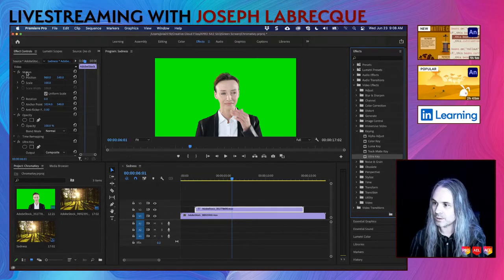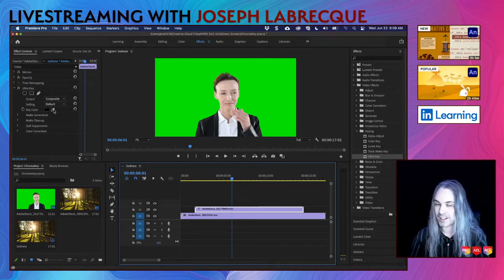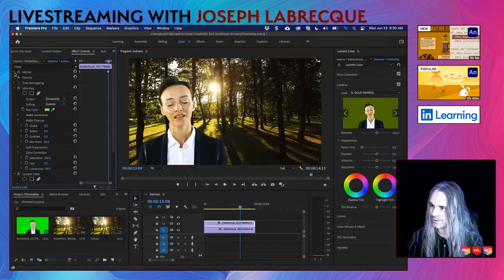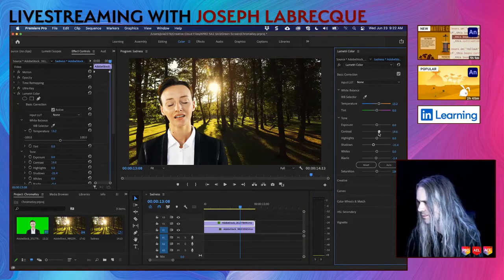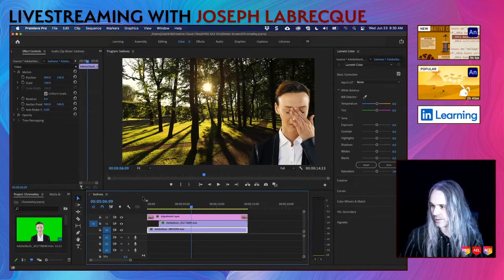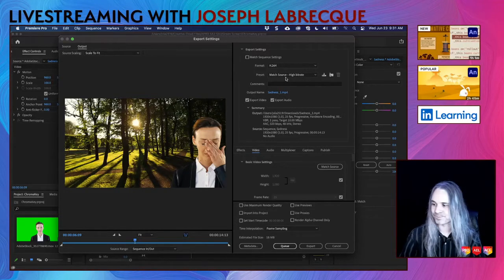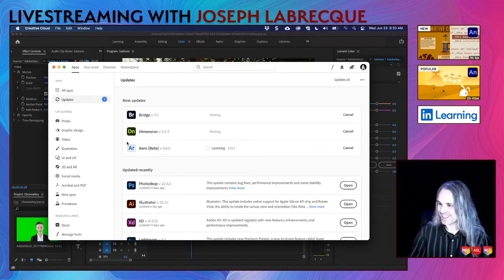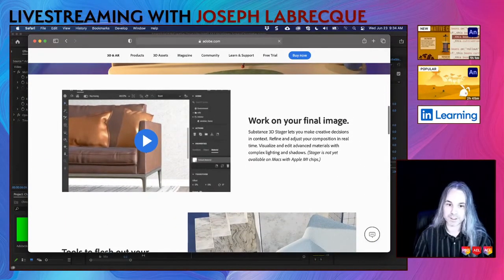Behance Livestream: Working with Green Screen Footage